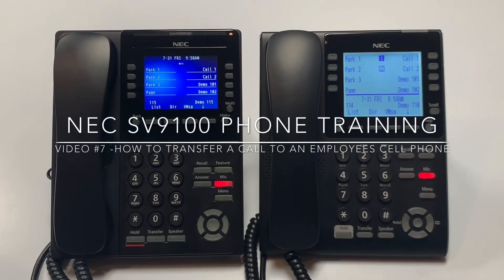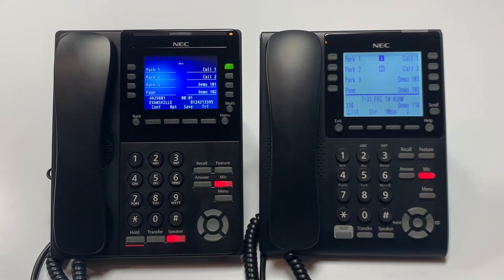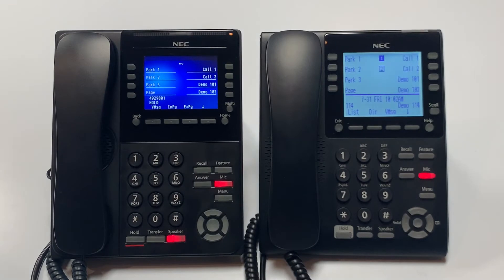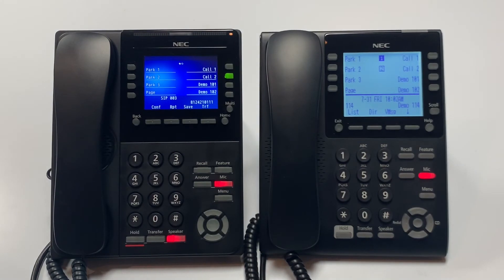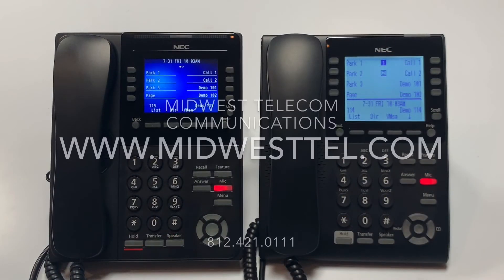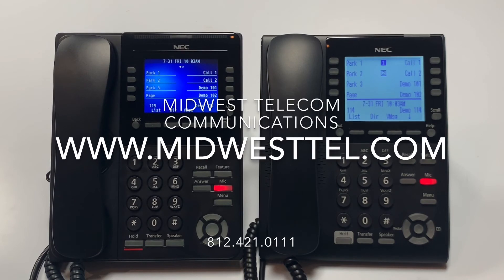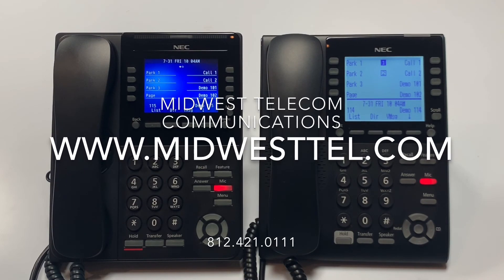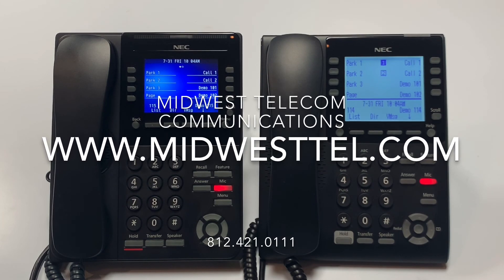Video #7 - Transfer A Call To An Employees Cell Phone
While on a call, Press Transfer Key, dial 9 plus the number you want to transfer to.  Once you hear ringing you can either wait to Announce the call or Hang up to complete the transfer.